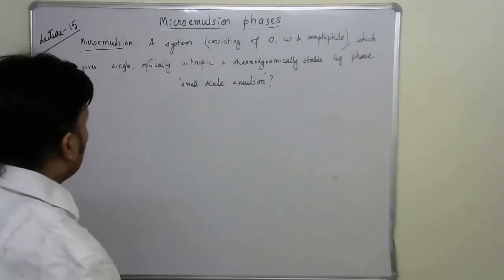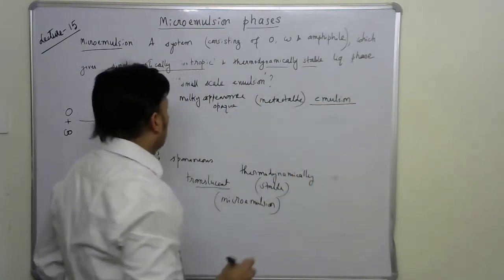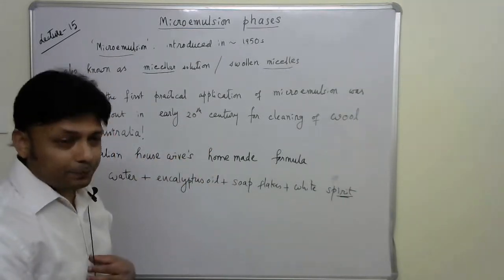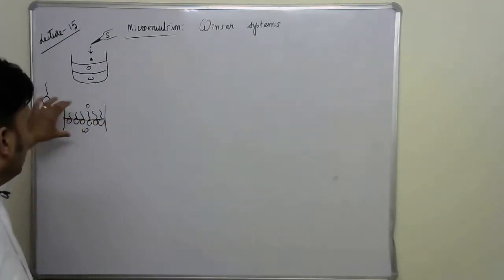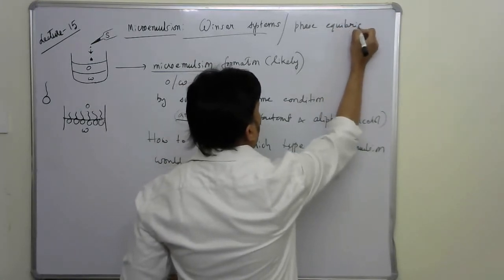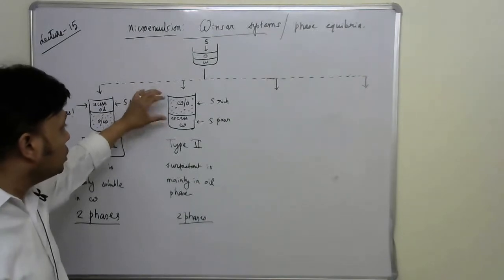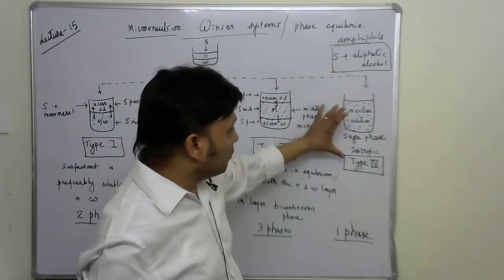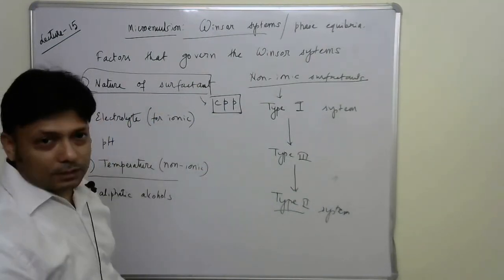Colloids & Surfaces (NIT Rourkela) Lecture 15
Origin of microemulsion
Factors responsible for o/w or w/o microemulsion
Winsor systems of microemulsion phase equilibria